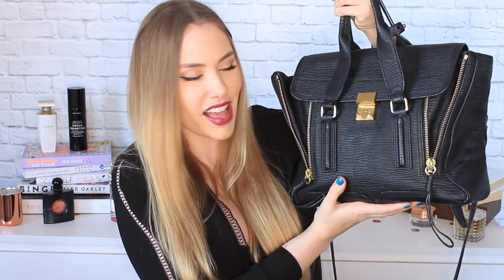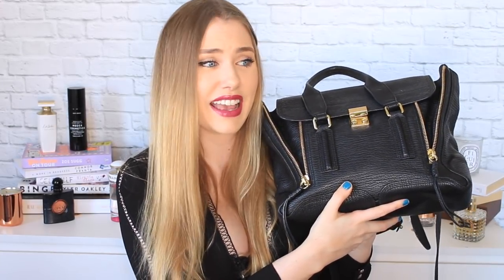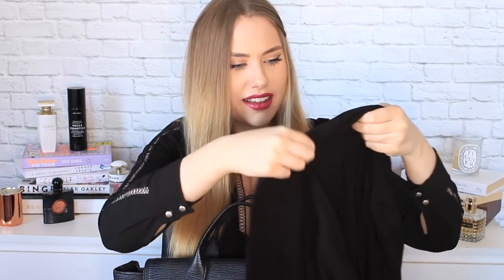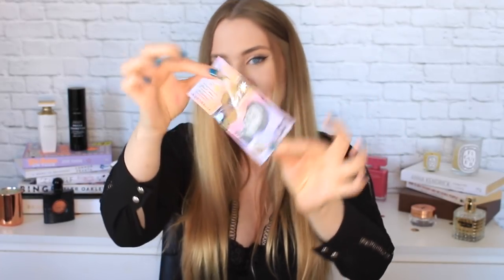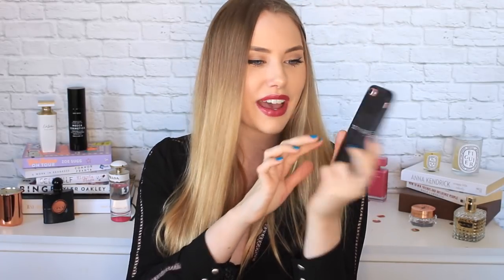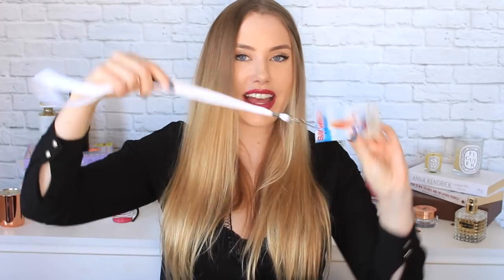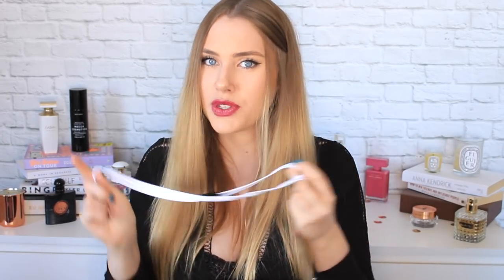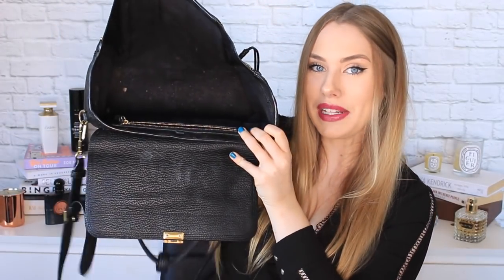Whats in my Handbag?? // PHILLIP LIM Pashli Satchel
A little whats in my handbag video for your Sunday! Have a peek into my Phillip Lim Medium Pashli bag!

PHILLIP LIM Pashli Medium Satchel

LOUIS VUITTON Clemence Wallet

xxx